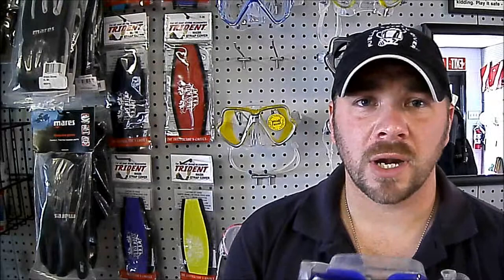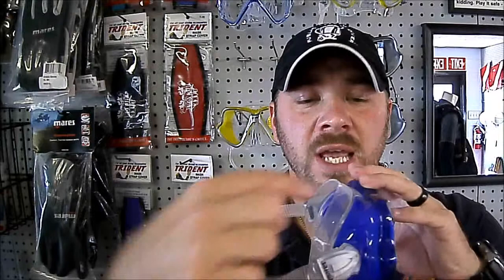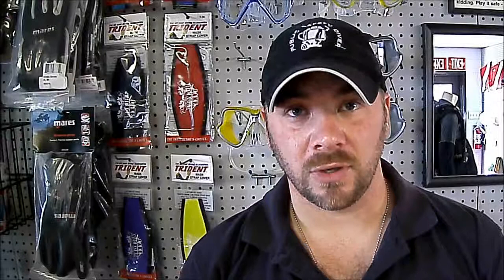Review Lesson: The Dive Mask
One of the essential pieces of dive equipment is the mask.  The mask lets us focus underwater so that we can see clearly.  The mask must be used instead of swim goggles, because it creates an artificial air space over the eyes.  With out the nose cavity, we would not be able to equalize this air space.  There is no nose piece on swim goggles to equalize this air space and thus can't be used for scuba.